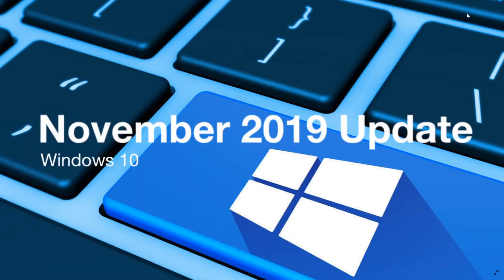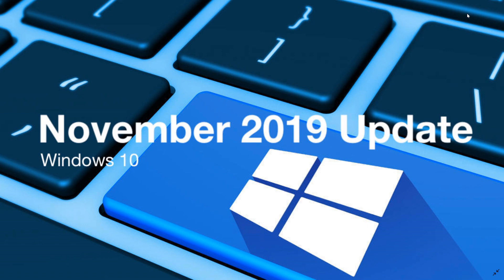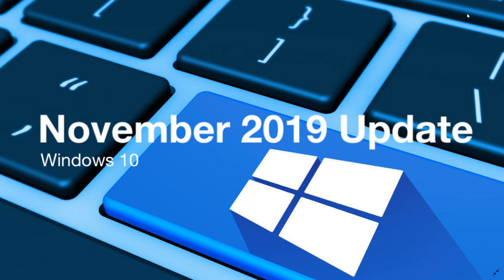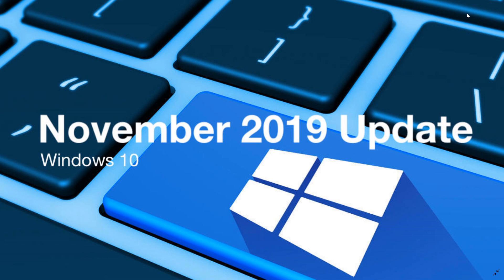Windows 10 November 2019 update CPU compatibility updated October 18th 2019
Older CPUs stay the same , new ones added